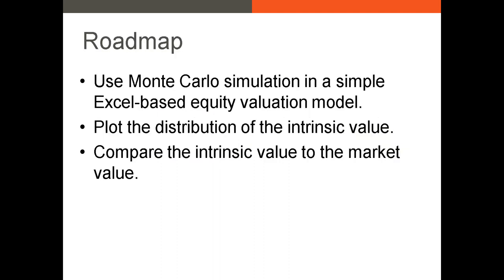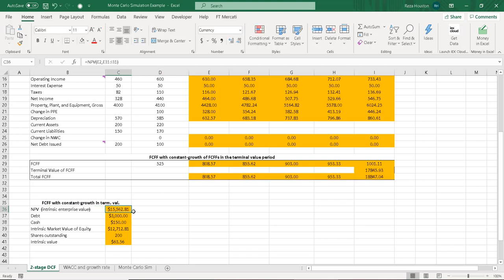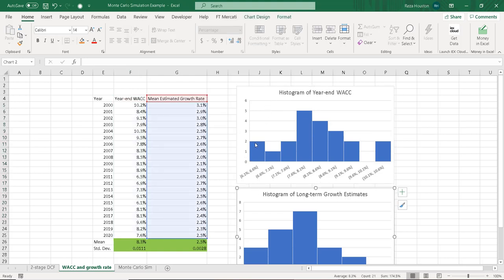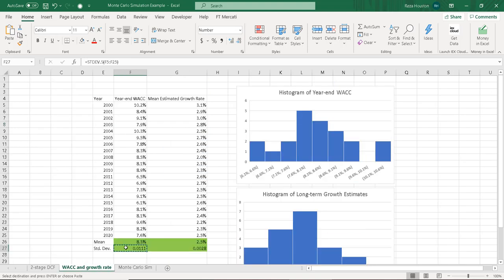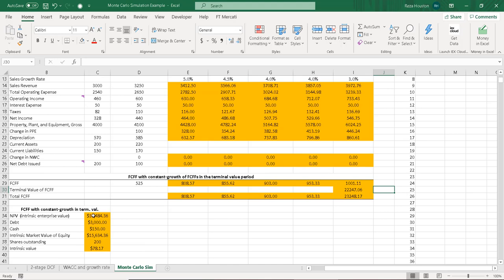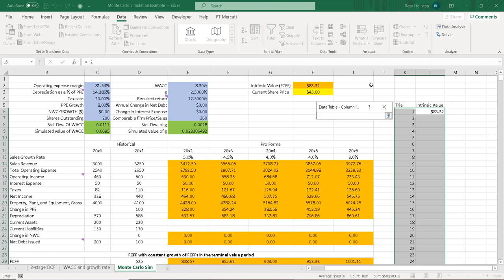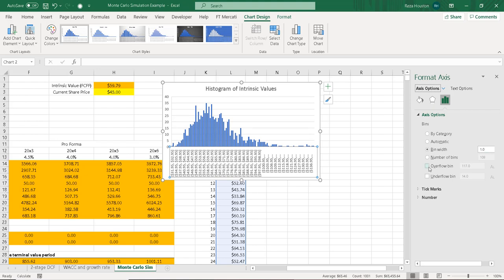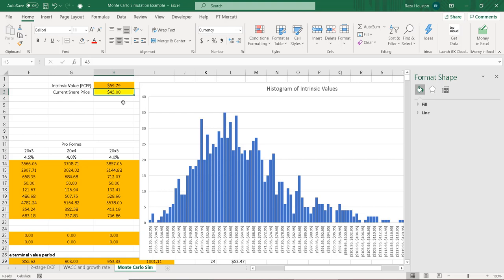FIN 410 Week 10 Monte Carlo Simulation Example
In this video, I provide an example of Monte Carlo simulation.